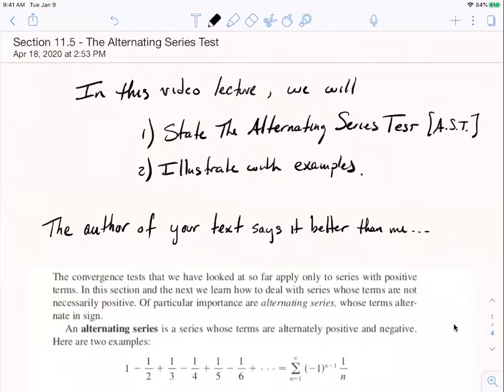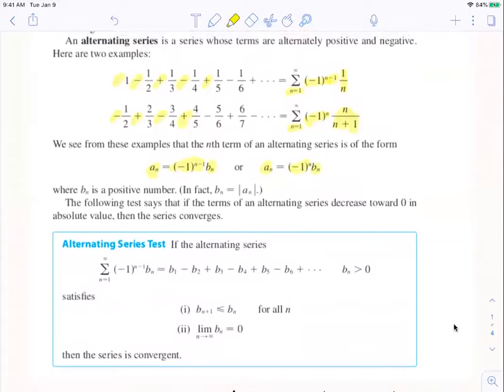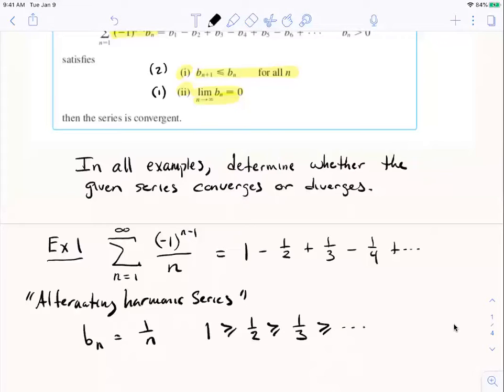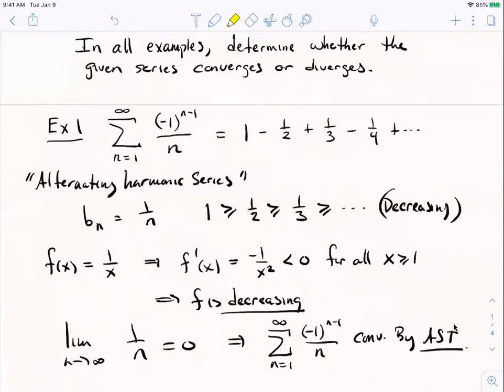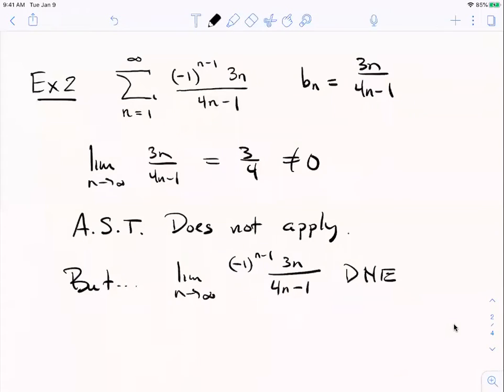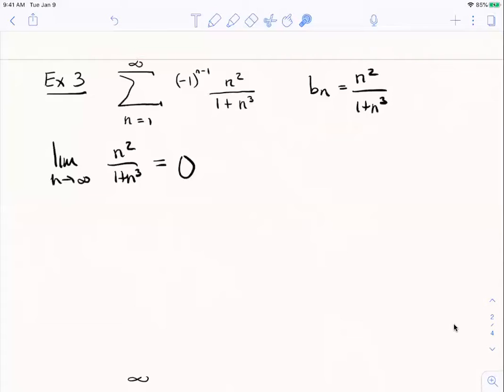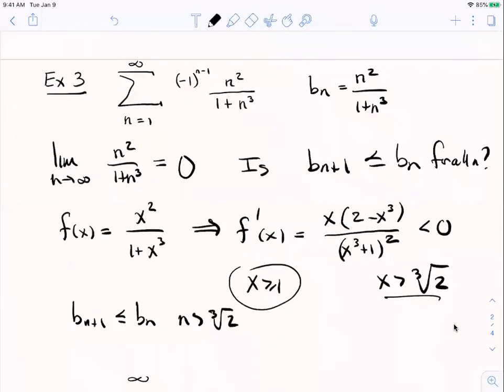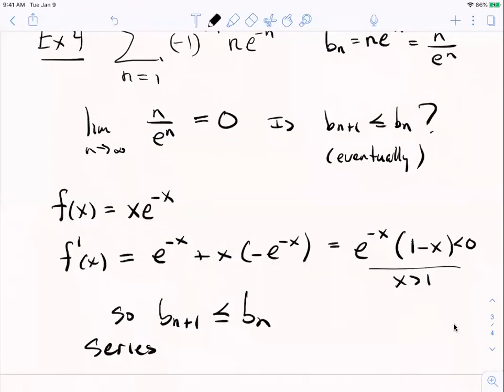MATH 110 - Section 11.5 The Alternating Series Test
In this video lecture, we state the Alternating Series Test and illustrate how to use it with several examples.